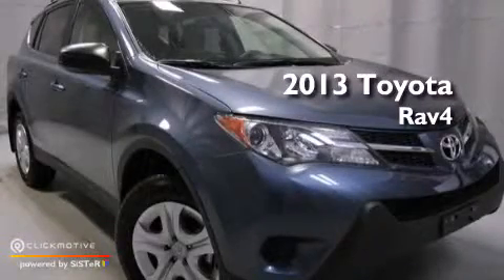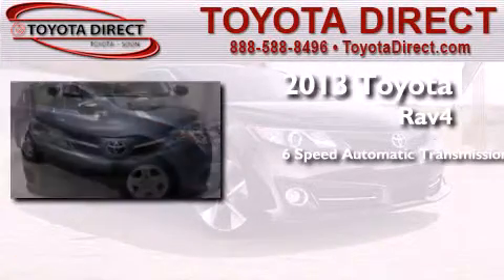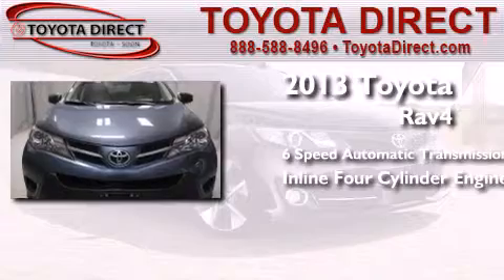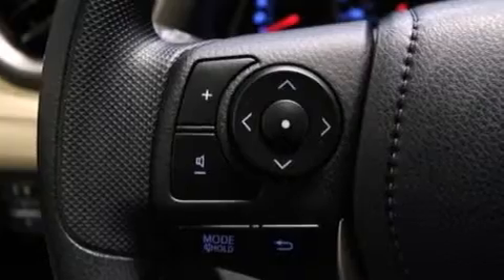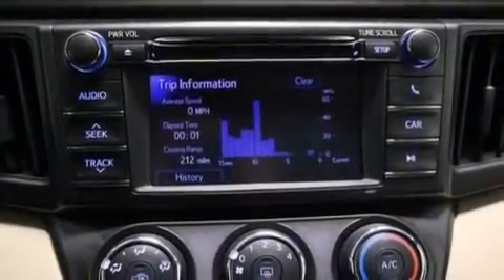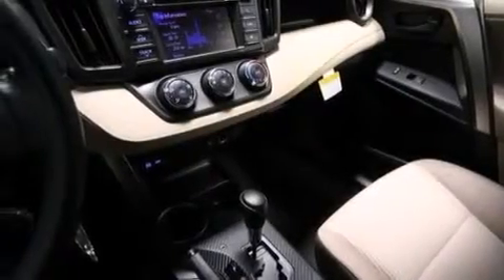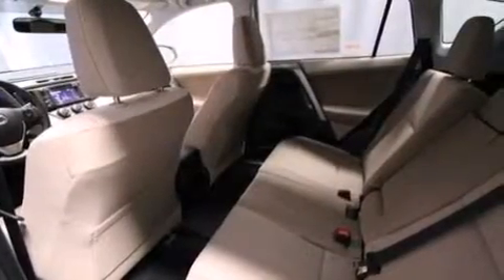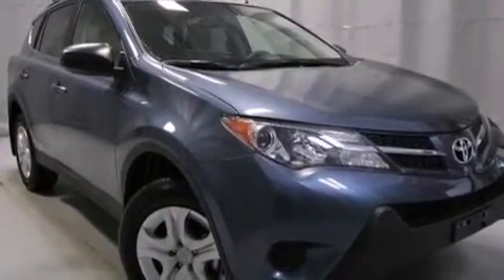2013 Toyota RAV4 Columbus OH 43230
We have been honored to serve the Columbus OH area , we promise that your experience at our dealership will exceed your expectations ! Year : 2013 Make : Toyota Model : RAV4 Engine : Gas I4 2.5L/152 Trans . : Automatic Exterior : Shoreline Blue Pearl Toyota Direct 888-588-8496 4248 Morse Rd Columbus , OH 43230